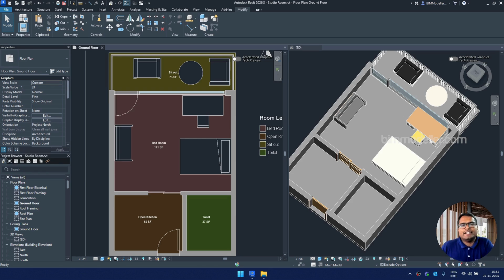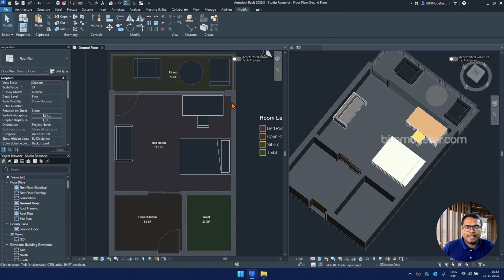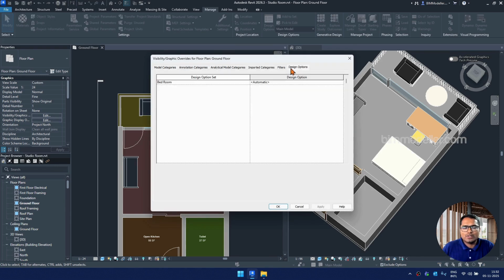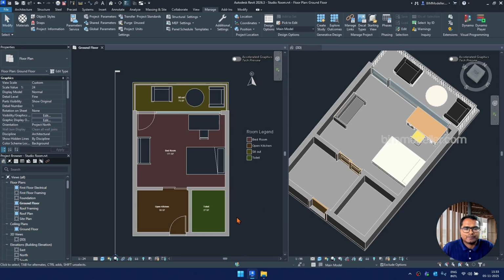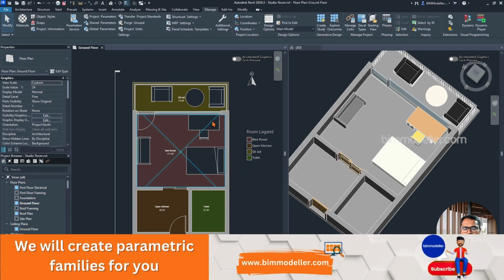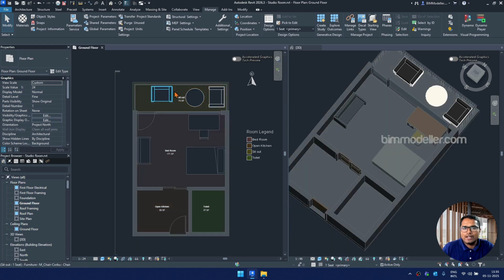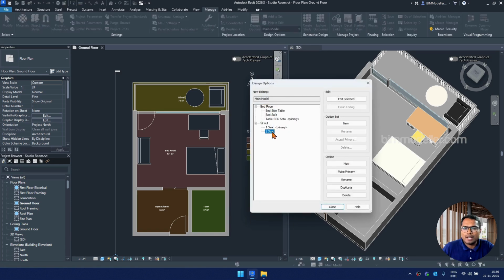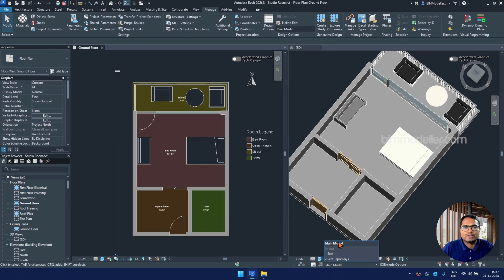What's the REAL Power of Design Option in Revit Nobody Tells You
Design Options in Revit - The complete tutorial explains about what is possible in design options how it will be useful to the Architect and MEP Design engineers.

Happy Learning!

Thanks!